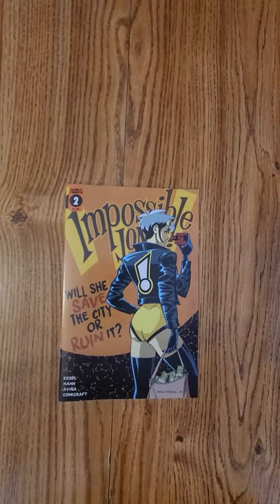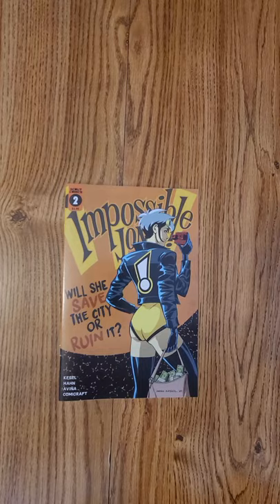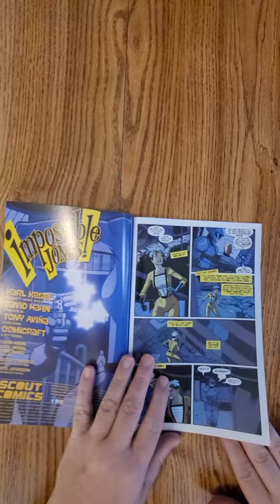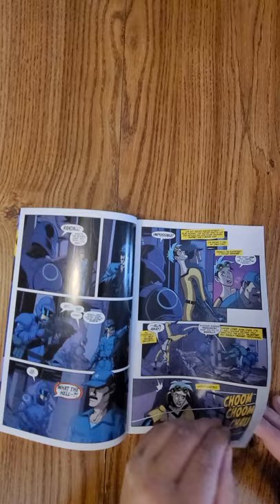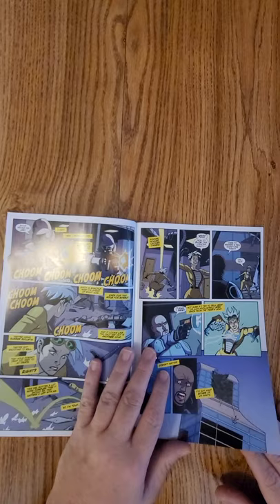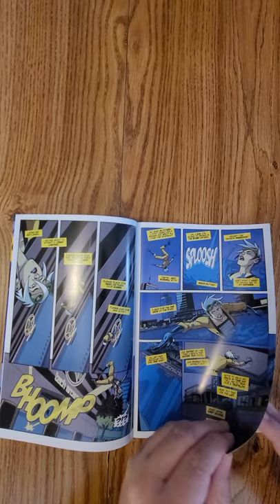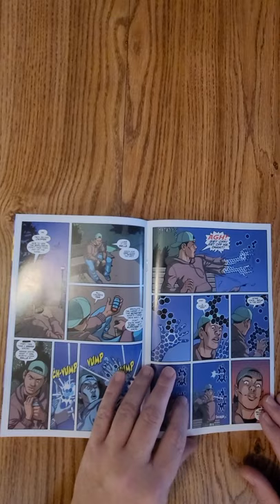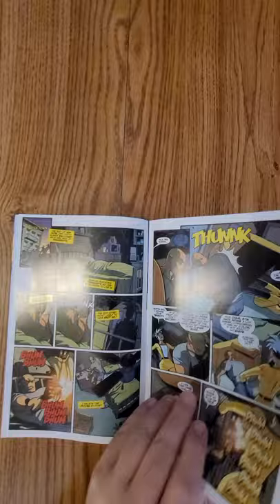Impossible Jones #2 Scout Comics QuickFlip Comic Book Review Karl Kesel.David Hahn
Part 2 of the improbable origin of Impossible Jones! Imp puts her new found powers to good use-getting payback on the gang who abandoned and betrayed her!But she's about to find out revenge is a knife that cuts both ways! Perpetual pandemonium presented by Karl Kesel (Harley Quinn) and David Hahn (Batman '66). Plus: What is truth? What is conspiracy? That's the big question!

Karl Kesel.David Hahn